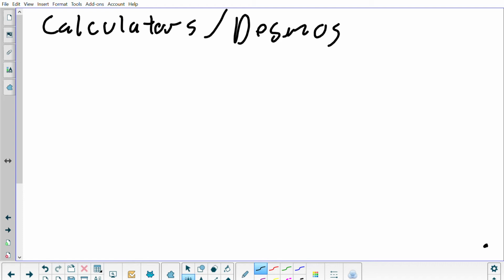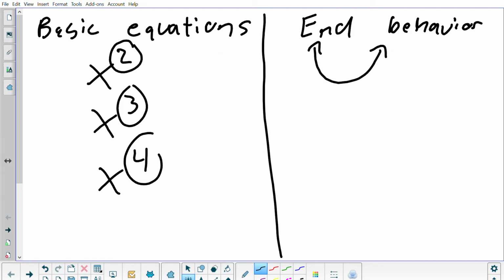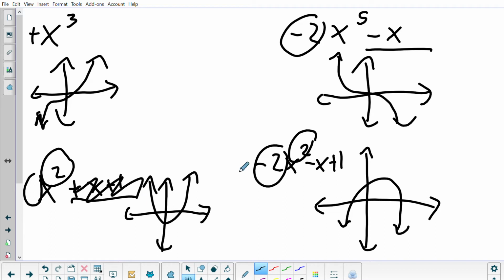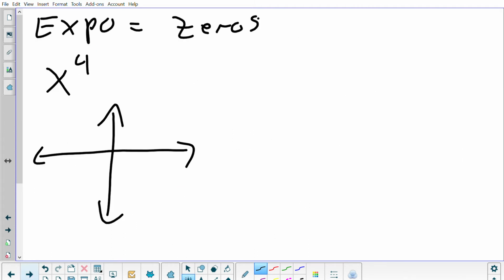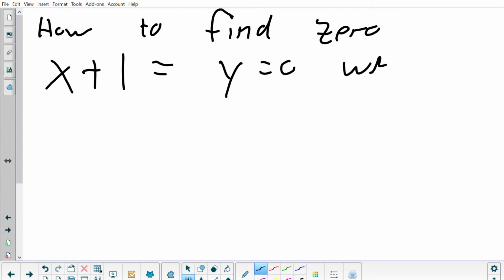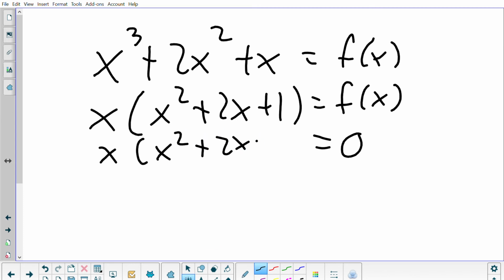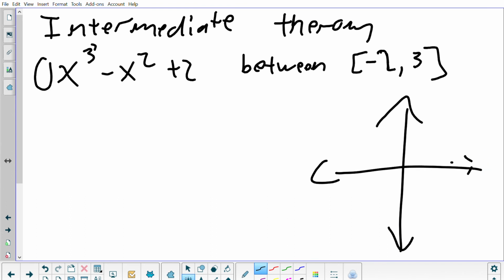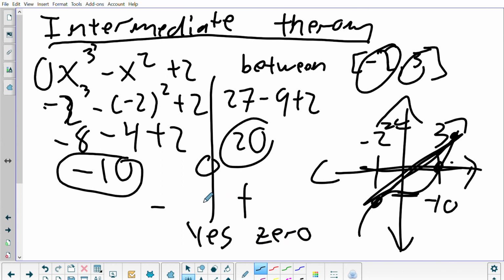3.2 intermediate theorem and end behavior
CAT 3.2